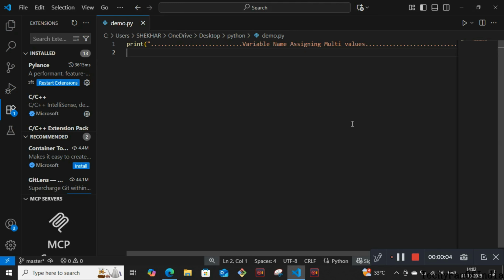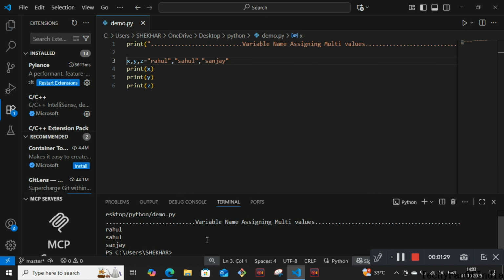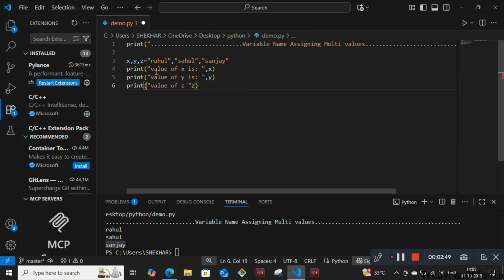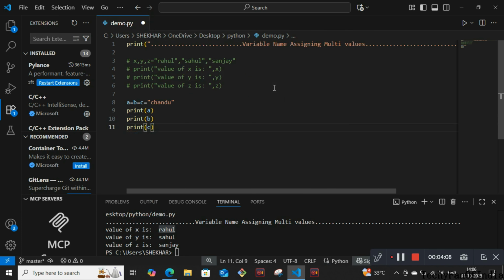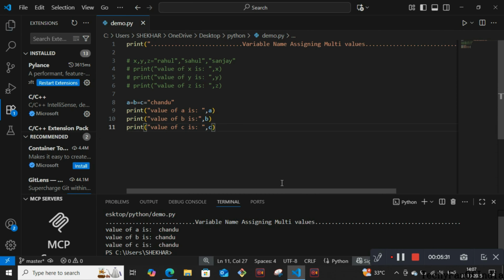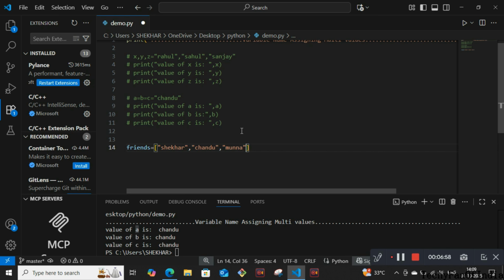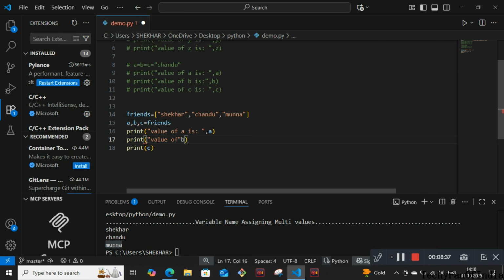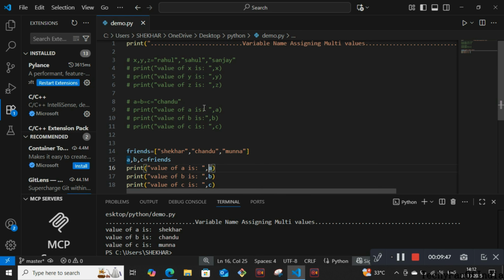Python Programming Language(English) #008 |Python Variables| From Zero to Hero| 2025